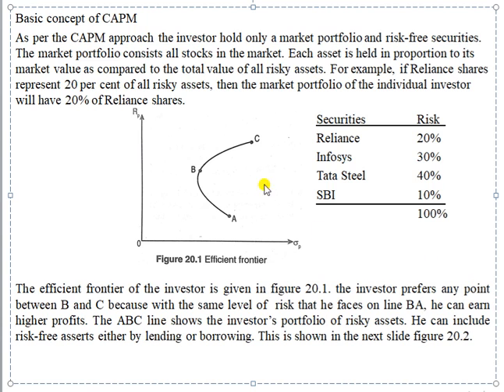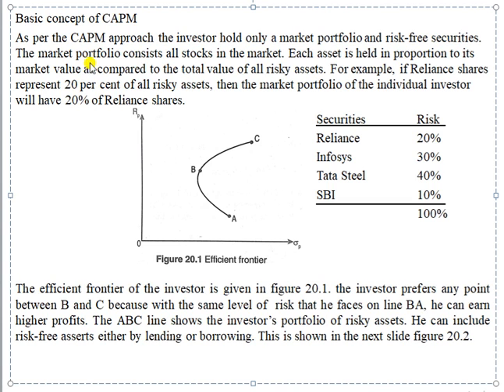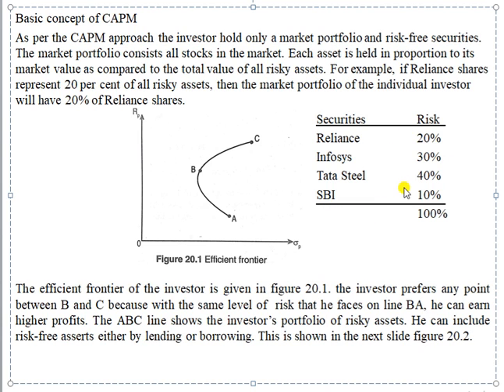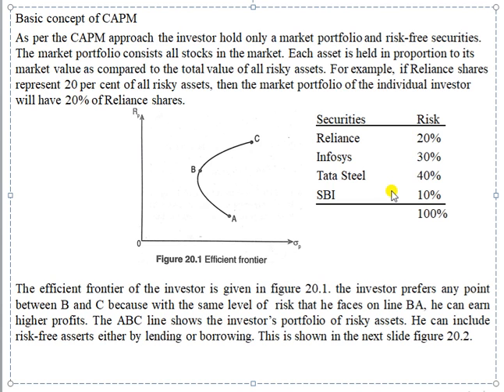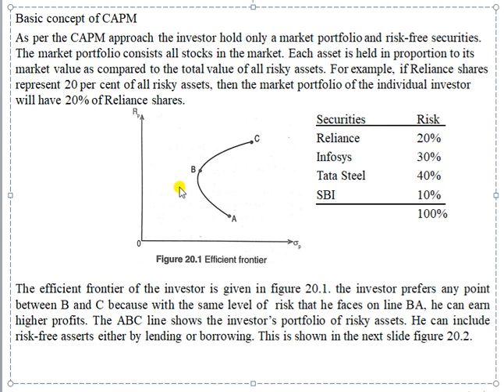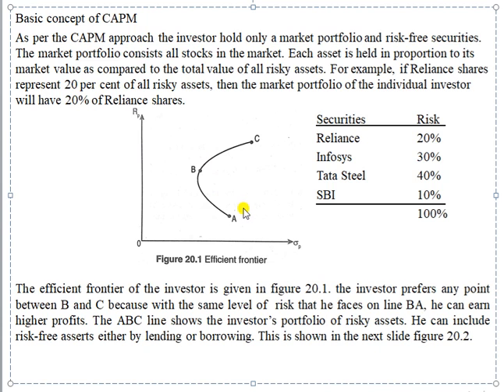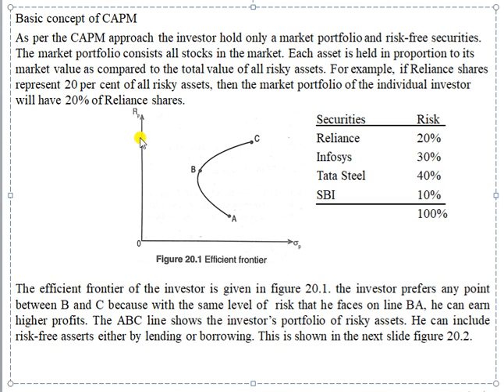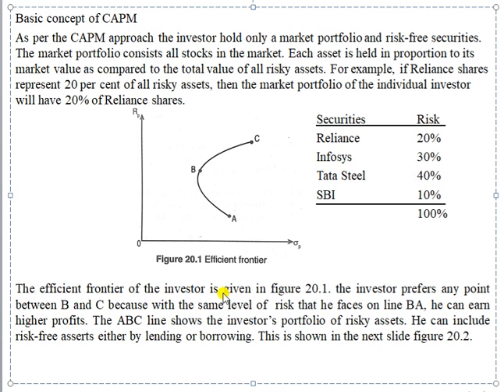The Basic concept of CAPM by Dr.Nagaraja B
For M.Com students